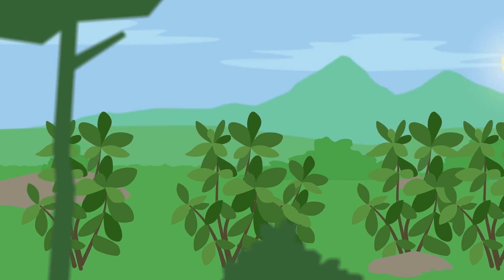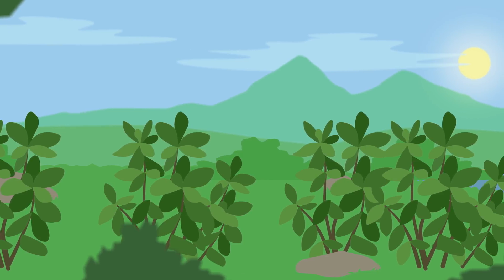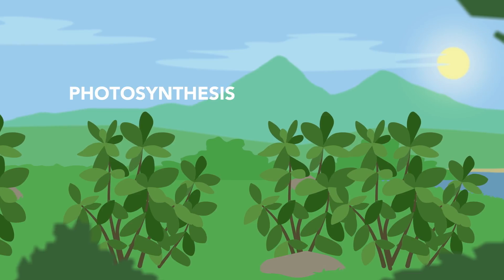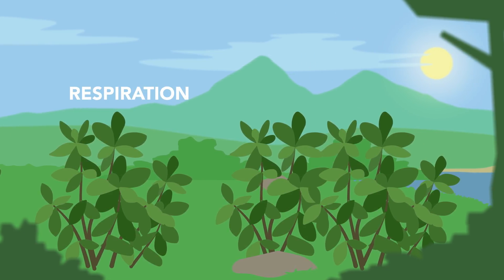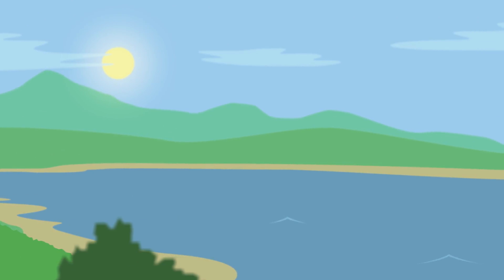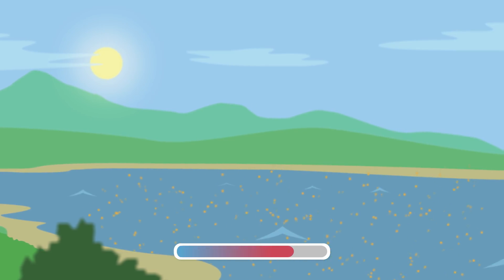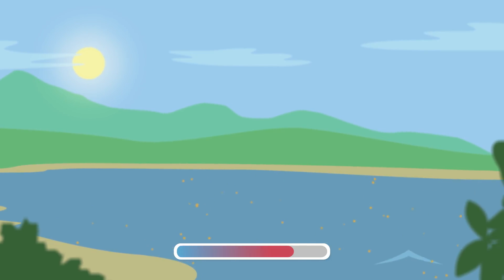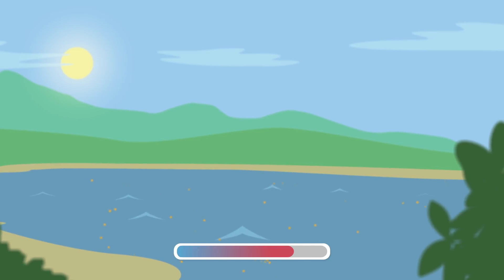The natural carbon cycle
This video discusses the natural carbon cycle.

Guest Instructor: Berrien Moore, University of Oklahoma